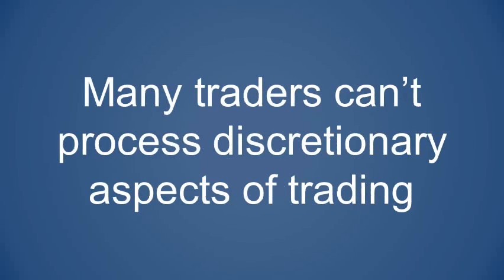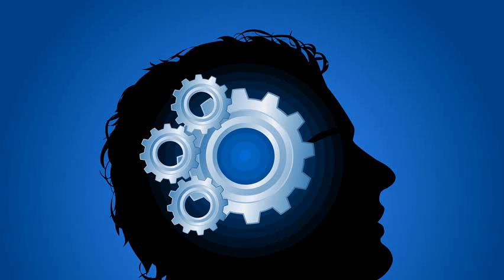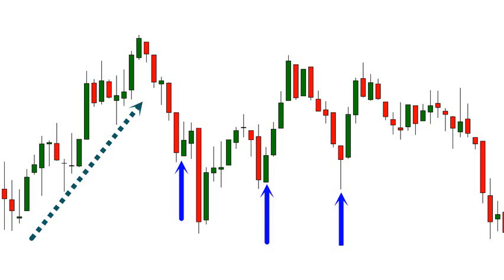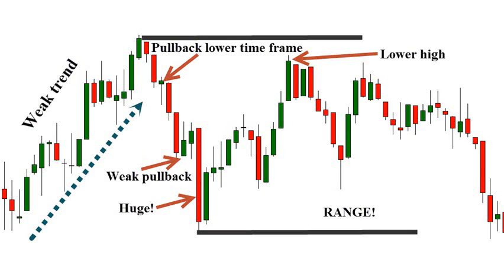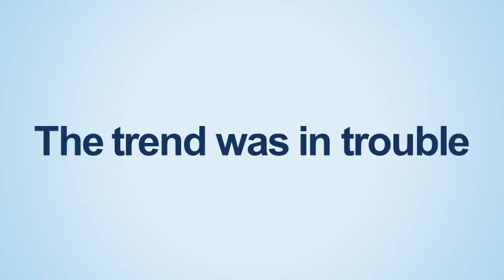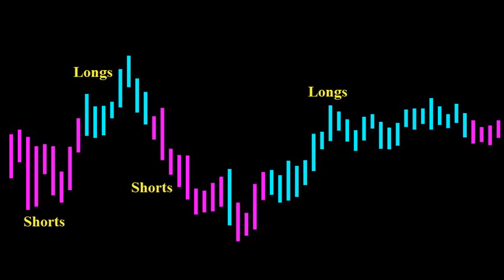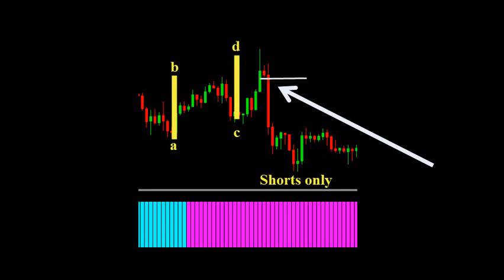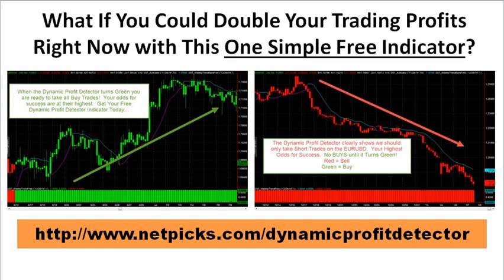Use This Trend Indicator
There are so many biases that affect our trading and it does take a long time to be able to get a handle on them.
Actually, many people who enter this business never will get a handle on them which will keep trading rewards far from their hands.

I think that is one reason that anything that has subjectivity involved can be the demise of many traders.

When I started trading, I had a tendency to over think many things.  “If in doubt think it out” was something I strongly adhered to but in the end, it simply caused me to see things that were not truly there.

You have probably heard the saying “trade what you see, not what you think”.  It contains a lot of truth and I would add the following to it:

“Trade what you can EASILY see….not what you think”.

NetPicks Services are offered for educational and informational purposes only and should NOT be construed as a securities-related offer or solicitation or be relied upon as personalized investment advice. We are not financial advisors and cannot give personalized advice. There is a risk of loss in all trading, and you may lose some or all of your original investment. Results presented are not typical.